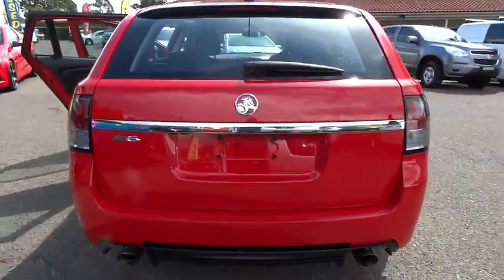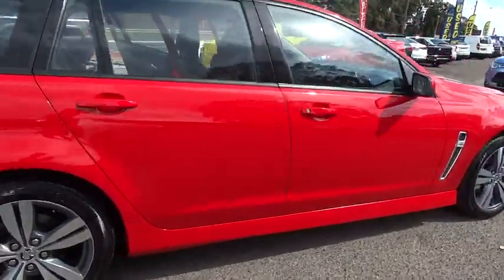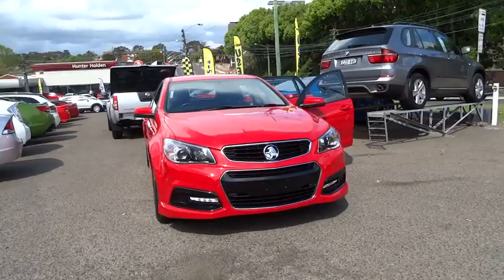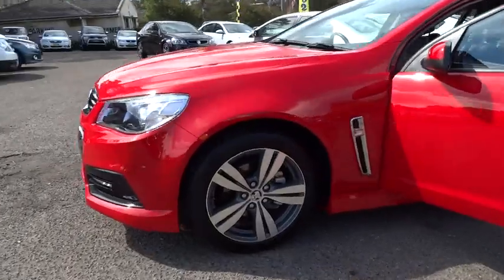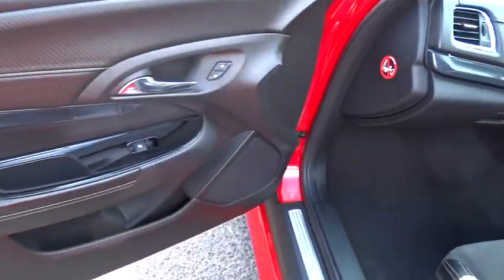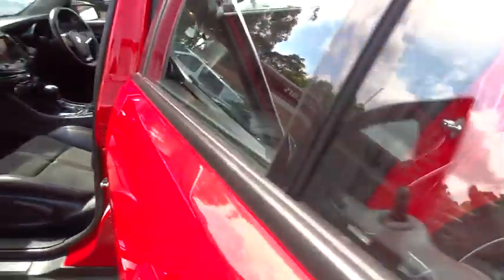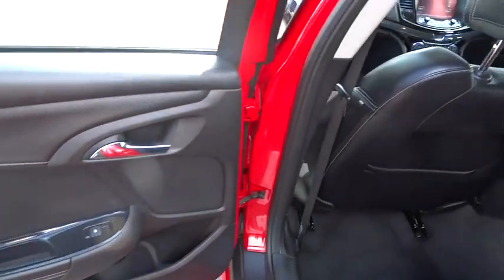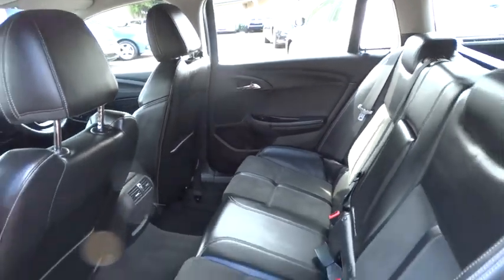2014 HOLDEN COMMODORE Ryde, Sydney, New South Wales, Top Ryde, Australia 271455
2014 HOLDEN COMMODORE
Servicing Ryde near Sydney, New South Wales, Top Ryde, Australia
2014 HOLDEN COMMODORE SV6 - Stock#: 271455 - VIN#: 1102758

Hunter Holden
603 Victoria Road
Ryde NSW  2112